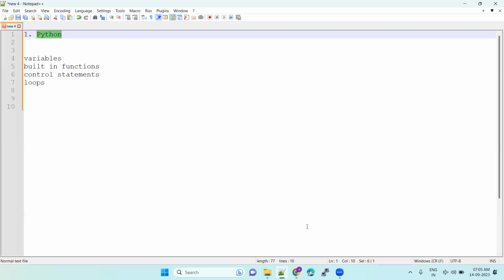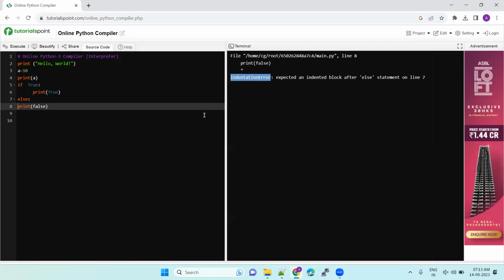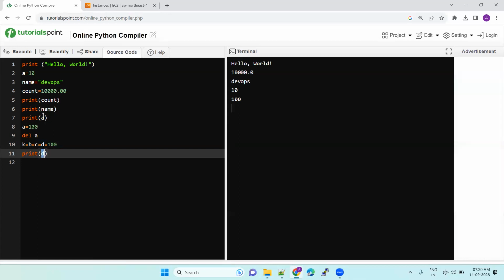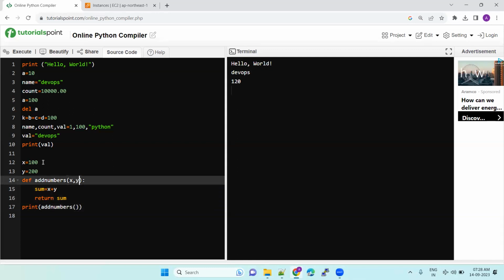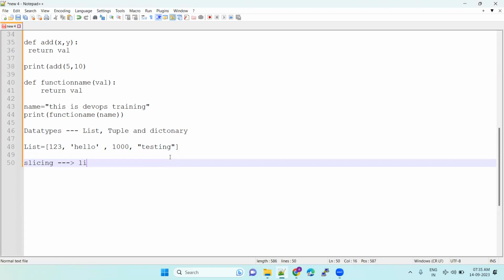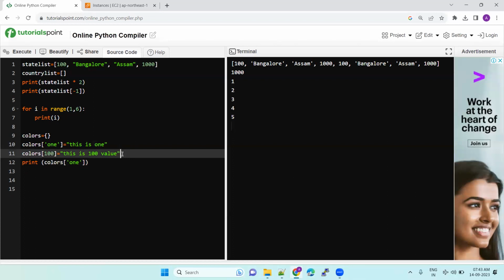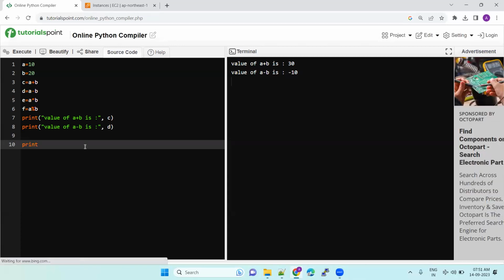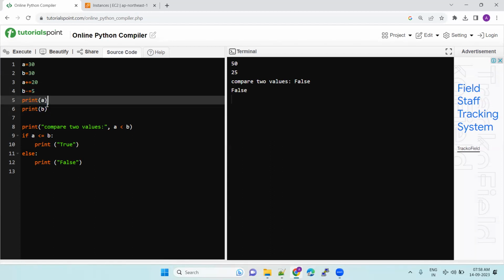What is PYTHON - It is a Scripting Language | Saag Tech